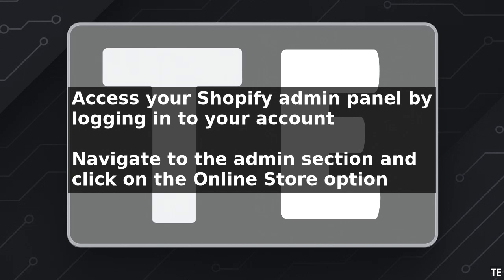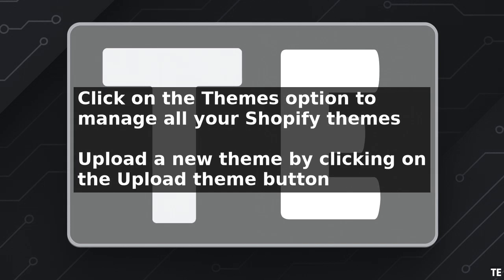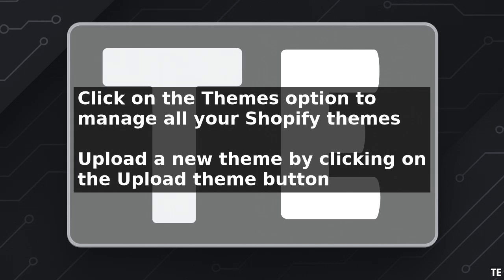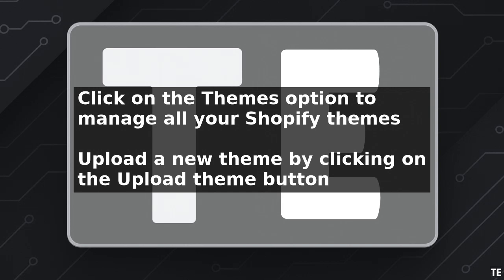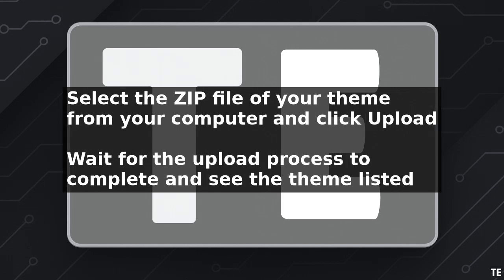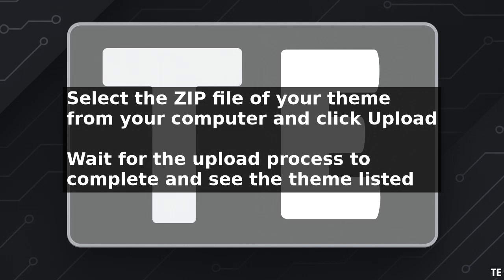How To Add Or Upload A Shopify Theme Via Zip File (2025)